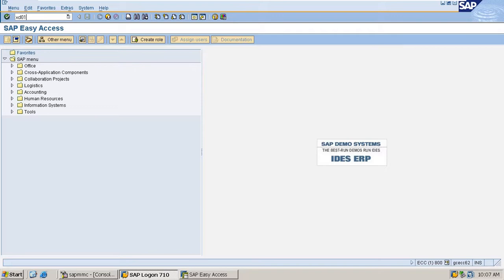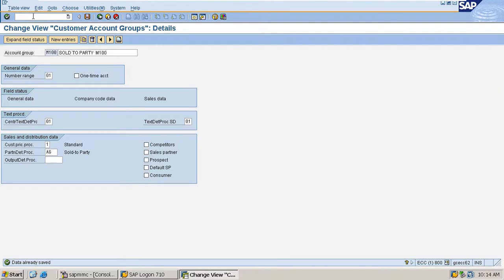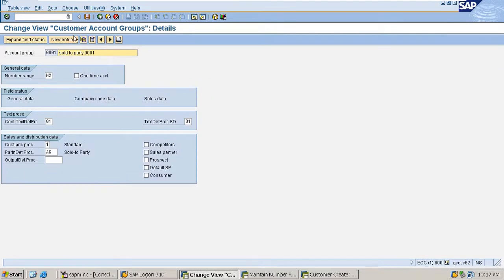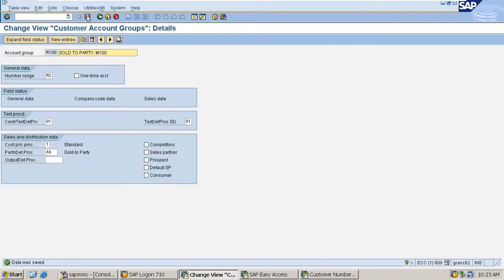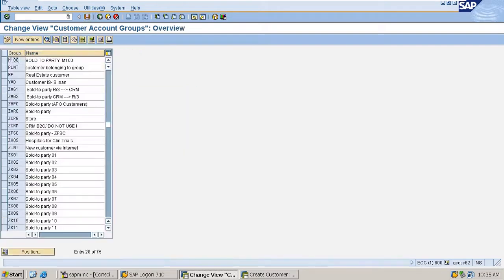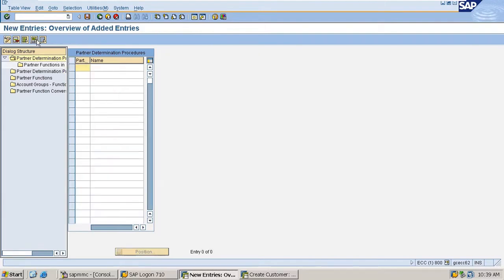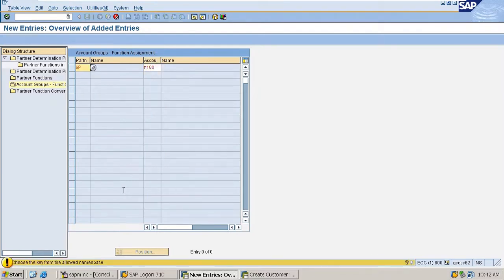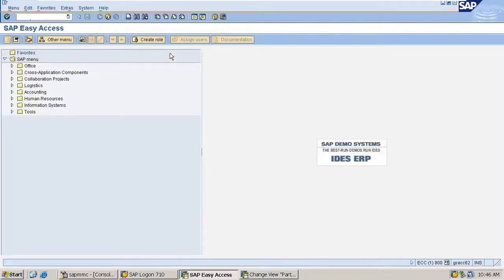C7 How to create Number ranges customer account groups account groups vbn1 number range